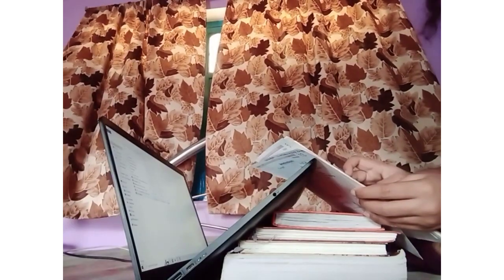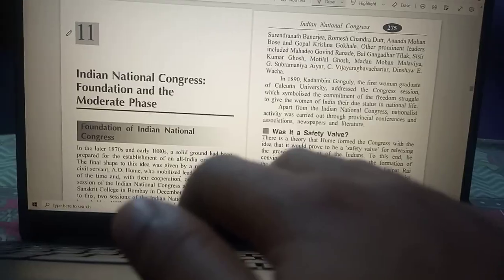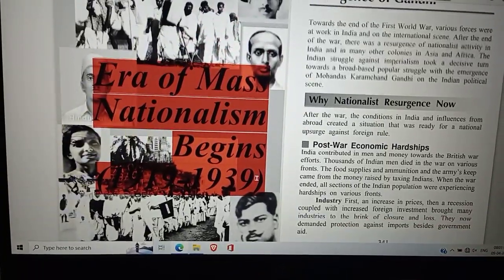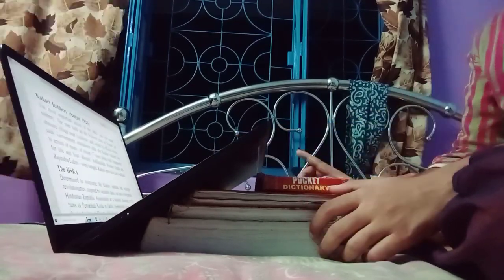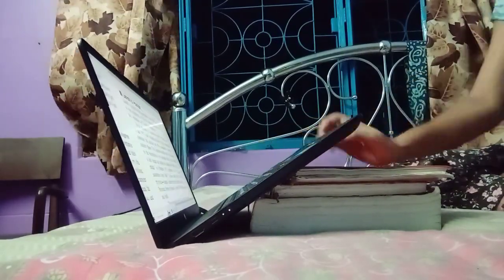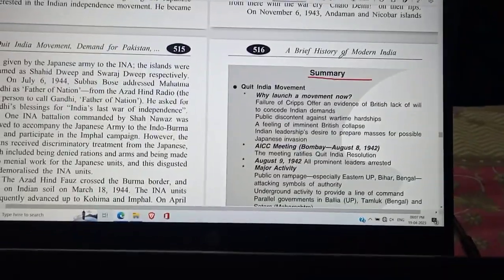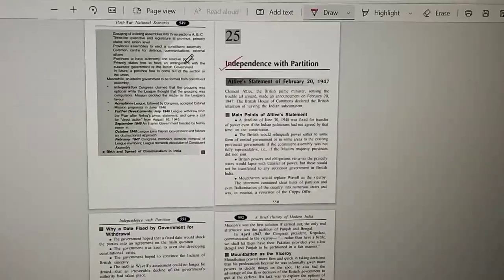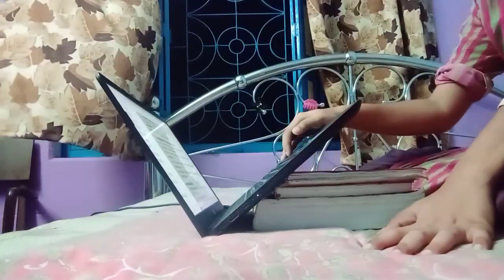Completing Modern History in 10 hrs 💯💪|spectrum|Indian freedom struggle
Namashkar dosto🙏

I'm an UPSC aspirant who wants to be an Indian Foreign Service officer .

I have done my graduation in 2022 and now preparing for UPSC CSE.

The main moto behind creating this channel is to remember this preparation phase after selection.

If you want to be a part of my journey from aspirant to an IFS officer please stay with me.

Omg you have read all this and reached there 😂
Thank you so much buddy❤️